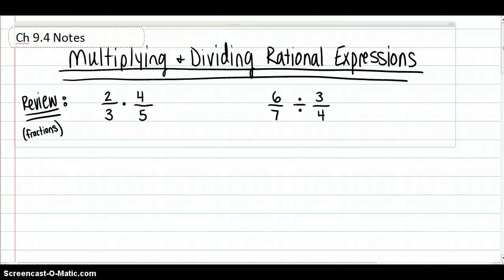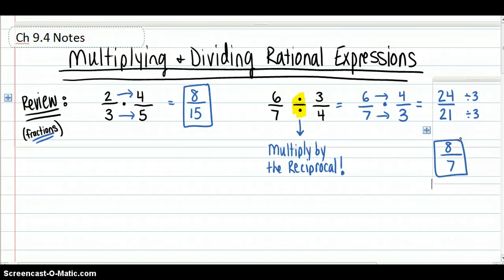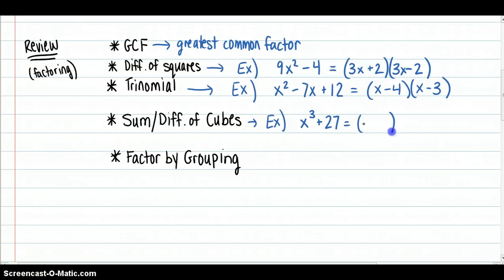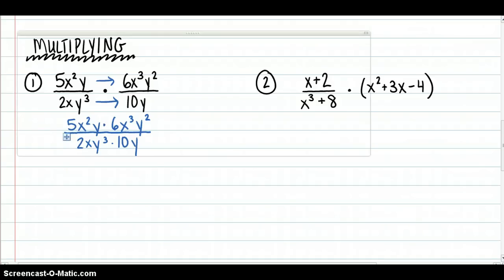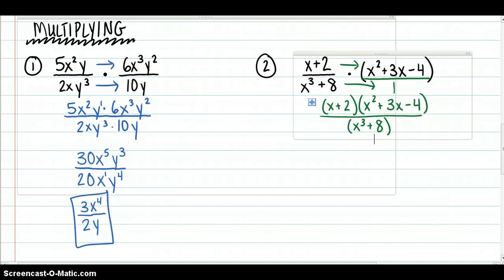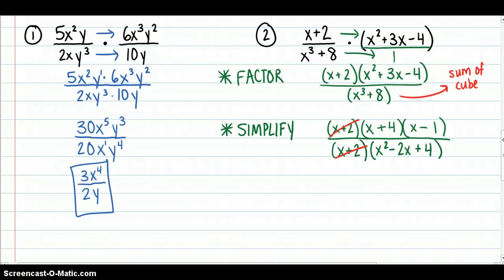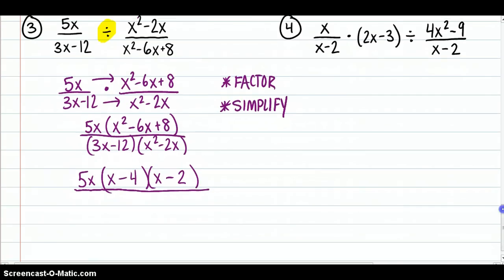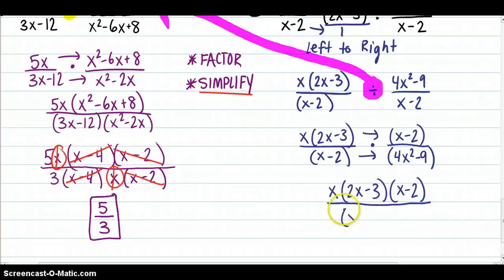Unit 3 Day 1 Video - Multiplying and Dividing Rational Expressions